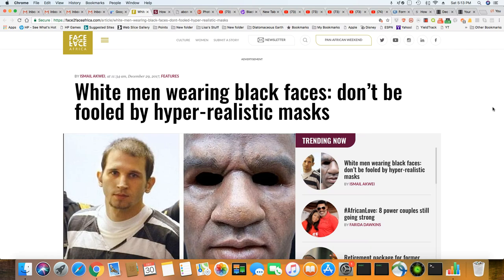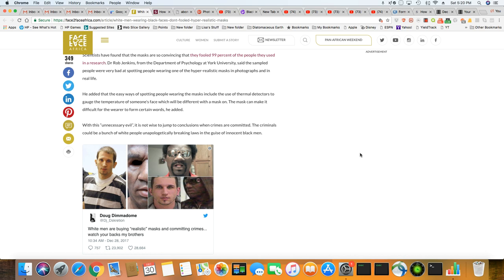How Far Some Will Go To Get Away With Crime